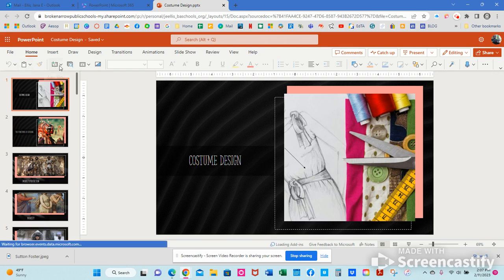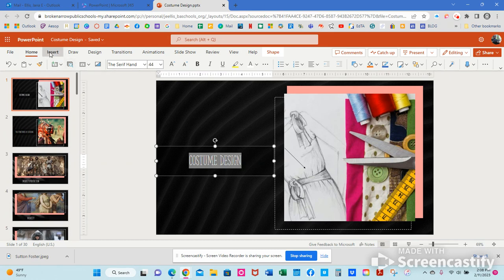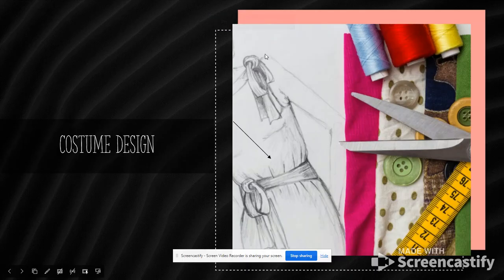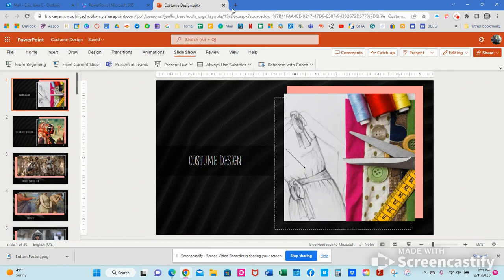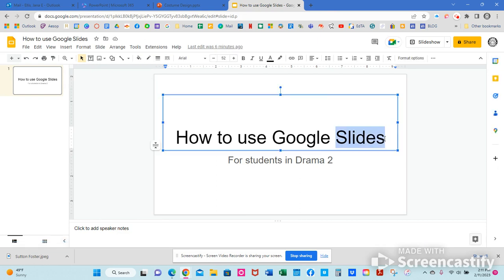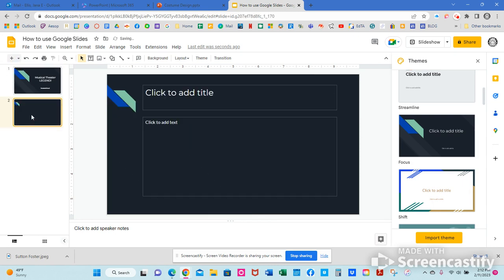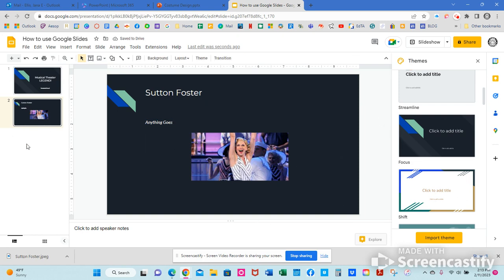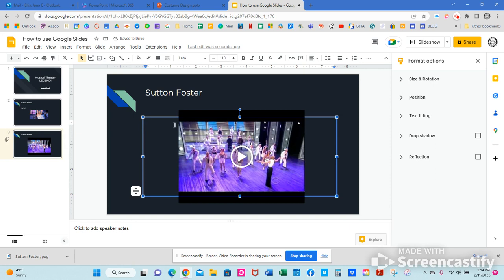EDUC5313 Wk5 APP Video Assignment